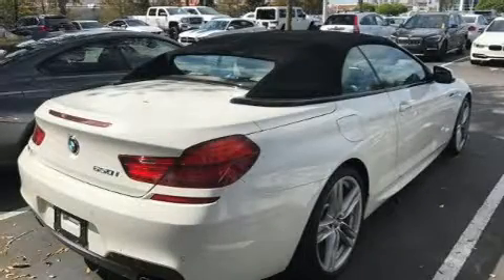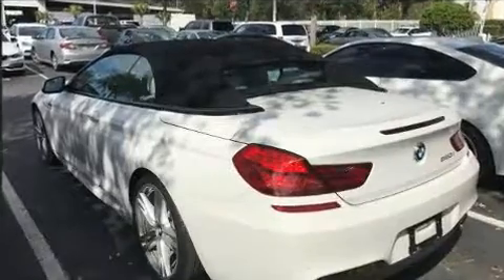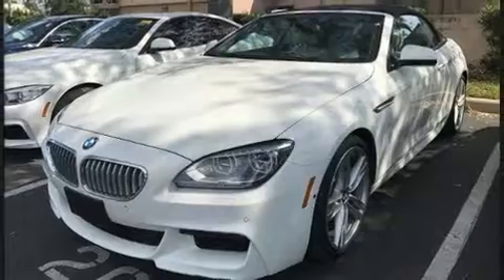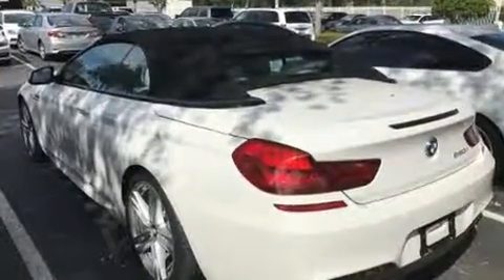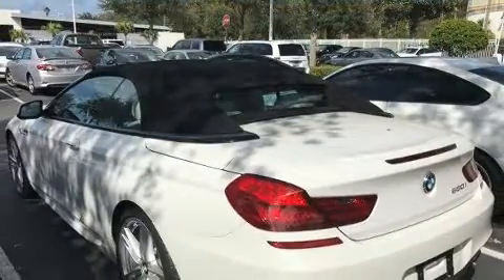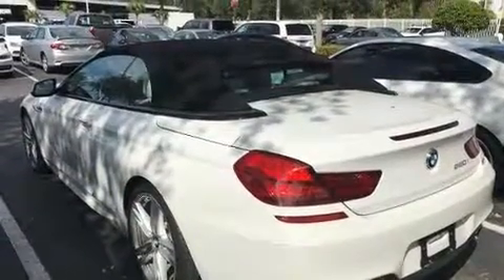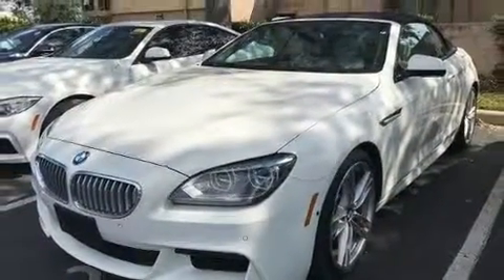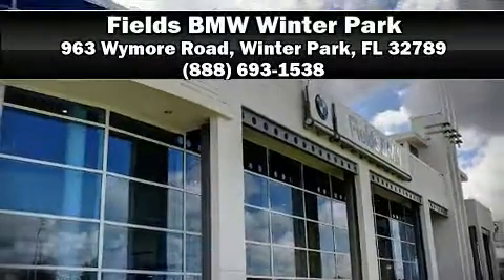2014 BMW 5 Series 528i in Winter Park, FL 32789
Come test drive this 2014 BMW 528i. With just over 30,000 miles on the odometer, this 4 door sedan prioritizes comfort, safety and convenience. It features an automatic transmission, rear-wheel drive, and a 2 liter 4 cylinder engine. Turbocharger technology provides forced air induction, enhancing performance while preserving fuel economy. BMW infused the interior with top shelf amenities, such as: a trip computer, automatic dimming door mirrors, power front seats, front dual-zone air conditioning, power windows, remote keyless entry, and cruise control. With high intensity discharge headlights illuminating your path, you'll always appreciate maximum visibility. For drivers who enjoy the natural environment, a power moon roof allows an infusion of fresh air. BMW also prioritized safety and security with features such as: dual front impact airbags, head curtain airbags, traction control, brake assist, anti-whiplash front head restraints, ignition disabling, an emergency communication system, and 4 wheel disc brakes with ABS. You'll never lose visibility with rain sensing wipers, which activate automatically when the drops start to fall. A Carfax history report indicates just one previous owner. Our experienced sales staff is eager to share its knowledge and enthusiasm with you. They'll work with you to find the right vehicle at a price you can afford. Stop by our dealership or give us a call for more information.